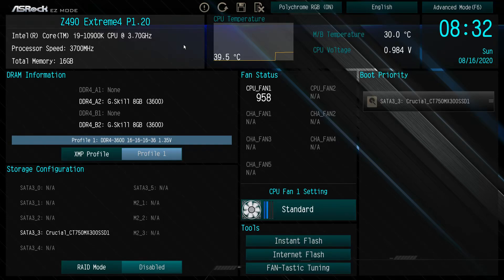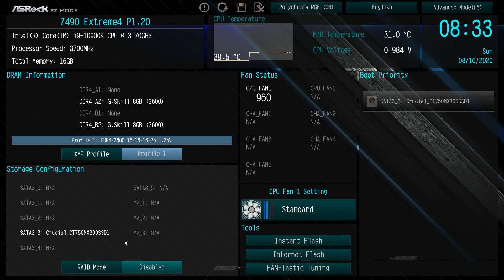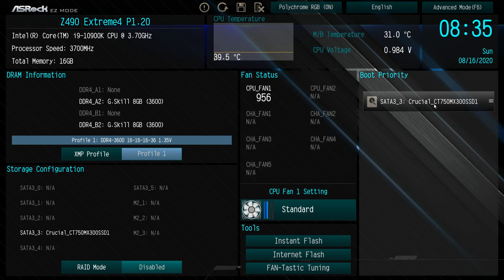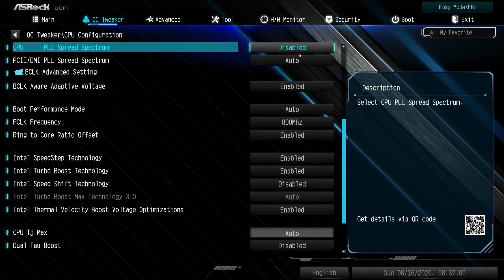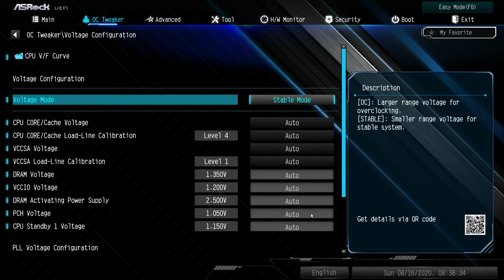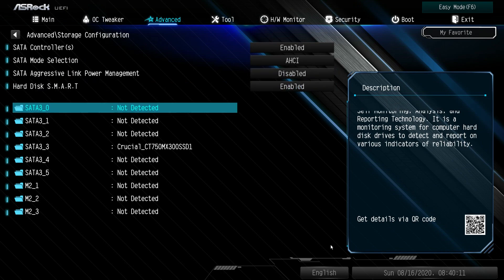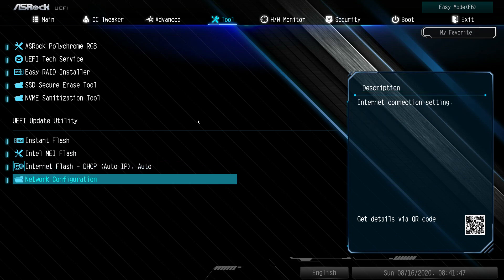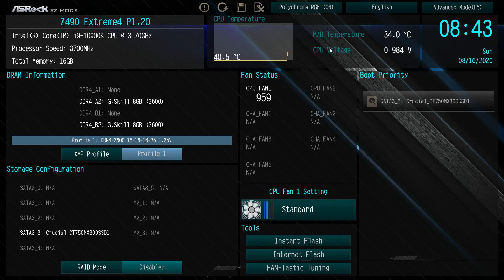ASRock Z490 Extreme4 BIOS Overview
Going over the BIOS on the ASRock Z490 Extreme4.

Pricing & Availability (Amazon)